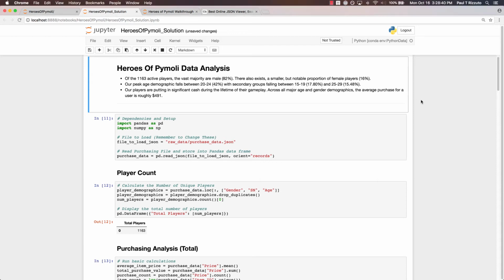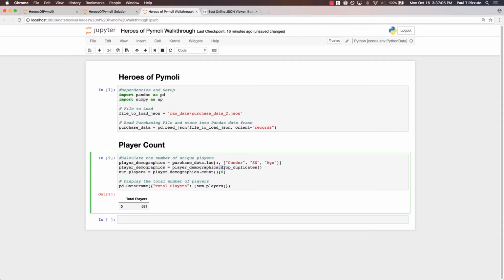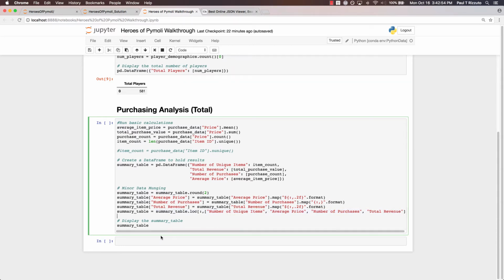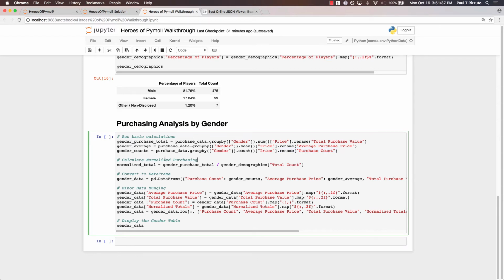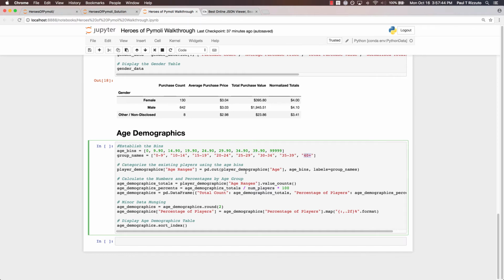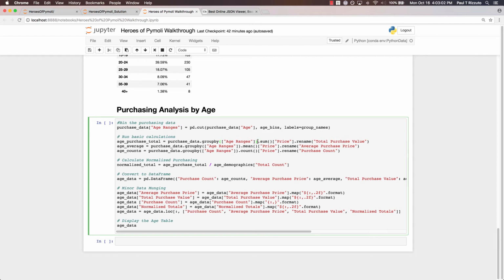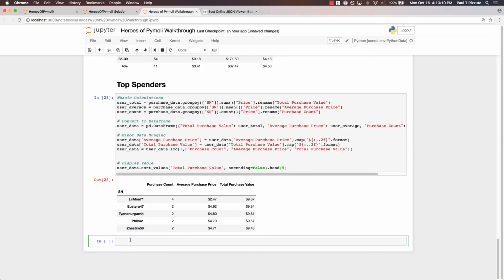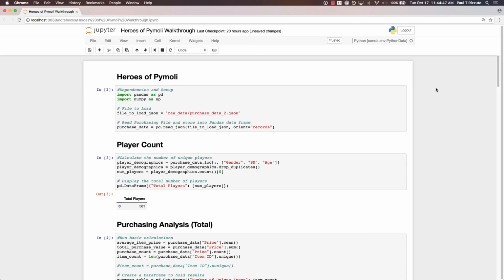Unit 4 - Heroes of Pymoli Walkthrough